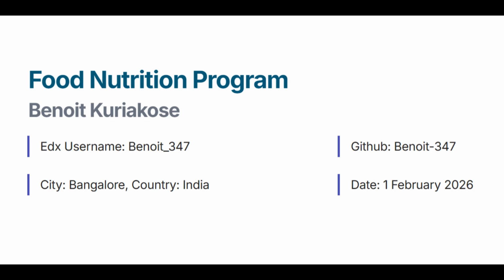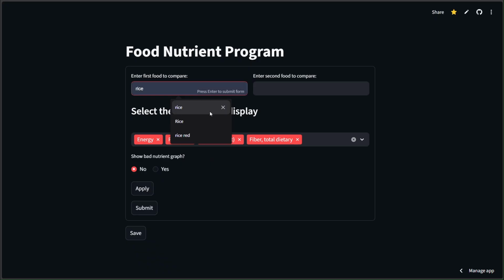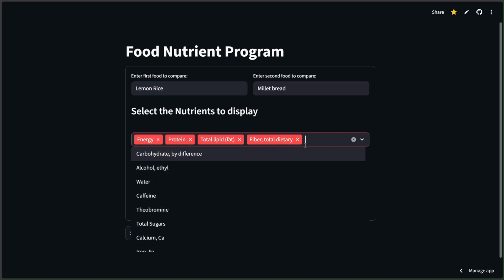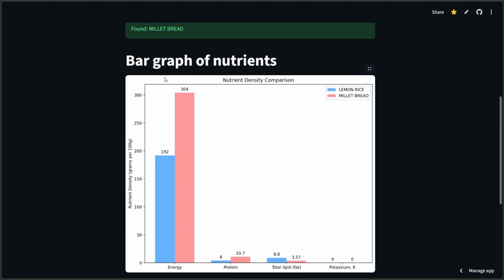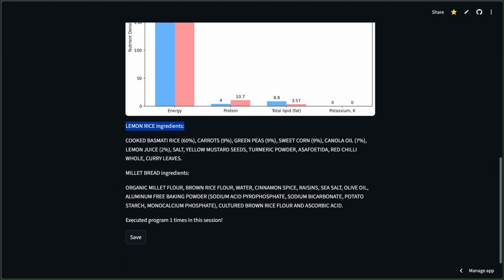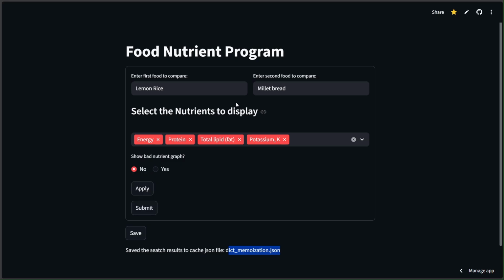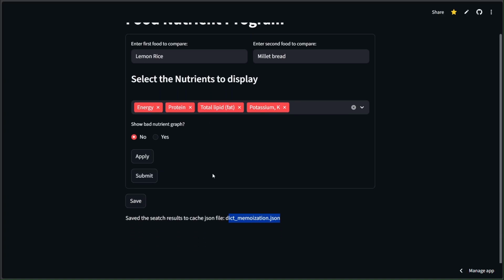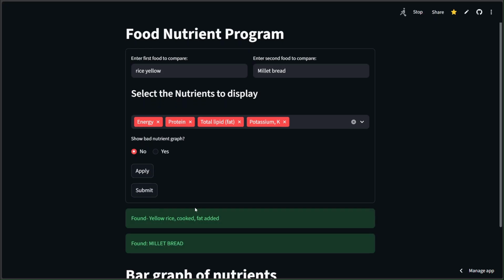Food Nutrient Program | CS50P Final Project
This video is a demonstration of the python program i built For the CS50P course by Harward.

Add api key to your api request, by logging into usda website and copying your free api key.